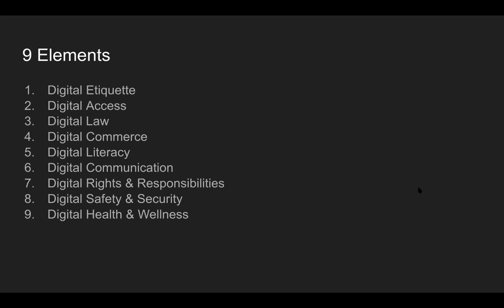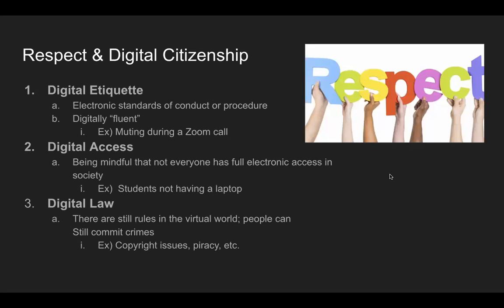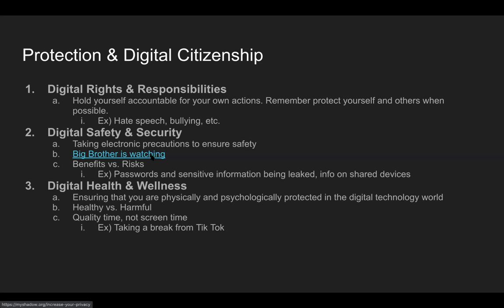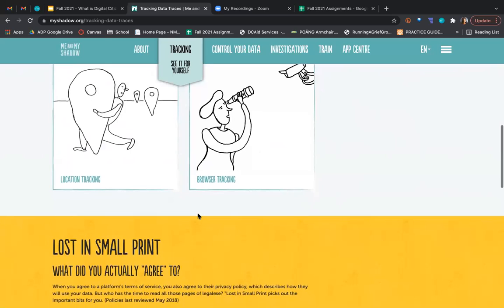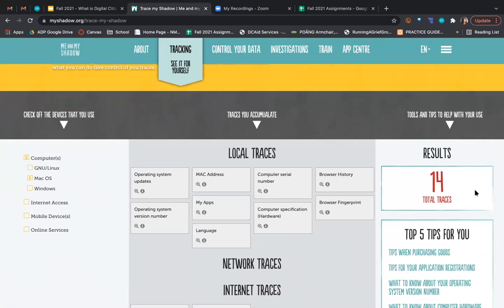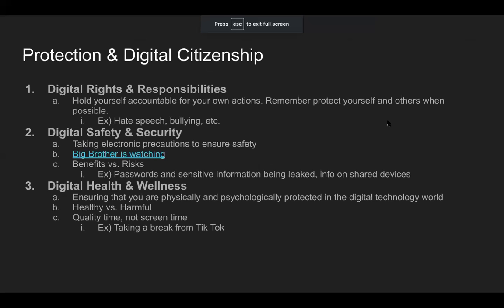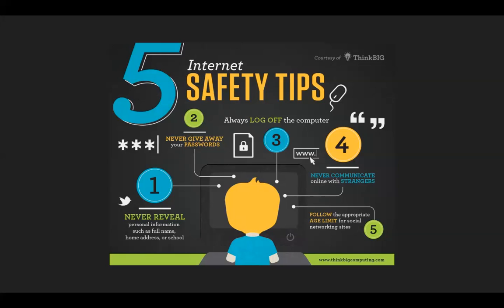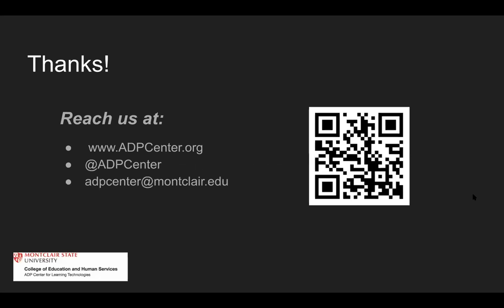Workshop Wednesday's - What is Digital Citizenship?